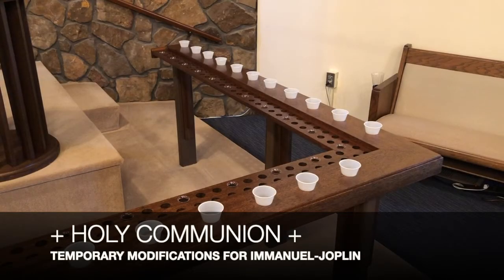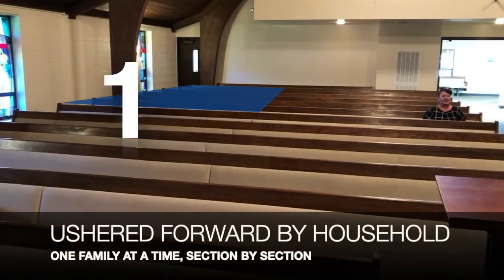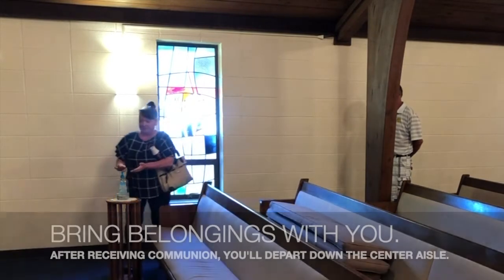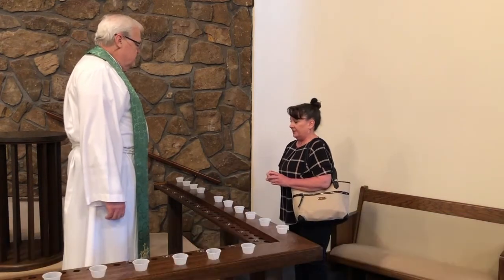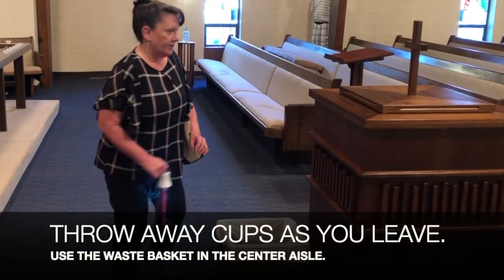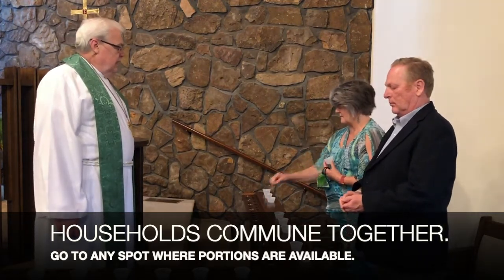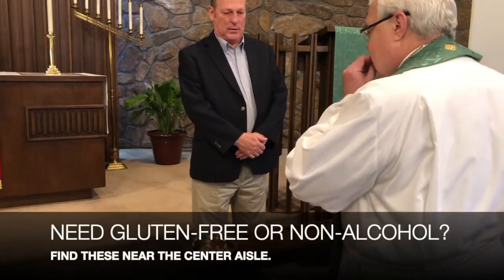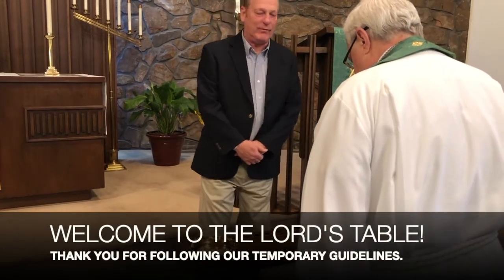Holy Communion Guidelines — COVID-19 Safety at Immanuel Lutheran in Joplin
Holy Communion is returning with much care at Immanuel Lutheran Church in Joplin, Missouri. Please review our temporary guidelines, intended to minimize risk and exposure to Coronavirus for our worshipers.

Learn more about what Immanuel-Joplin is doing to respond to COVID-19 by visiting